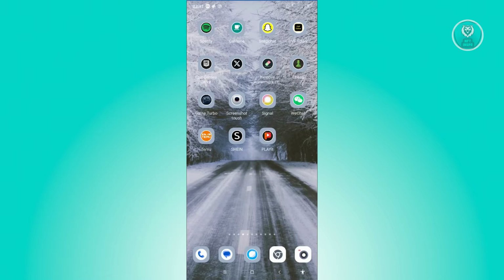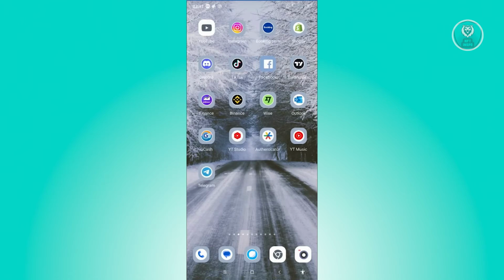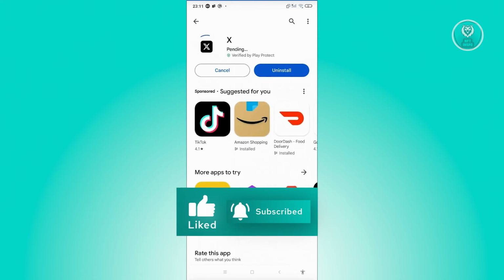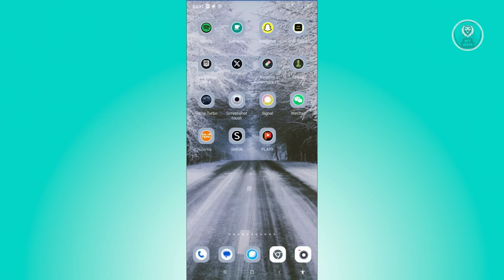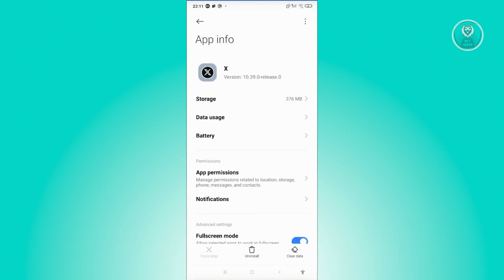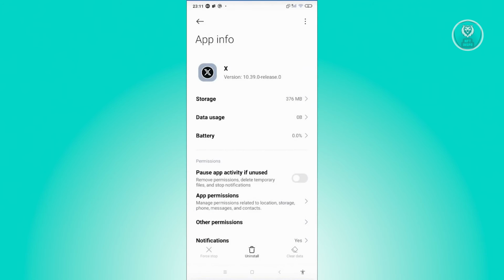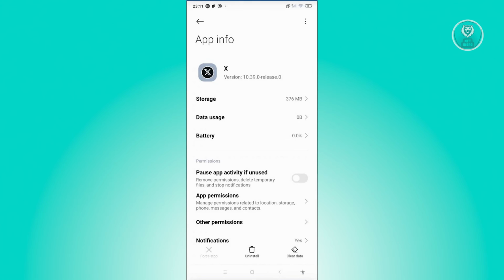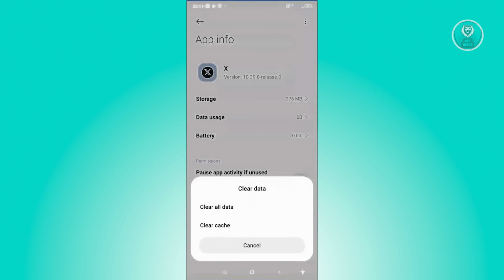How To Fix X (Twitter) Login Error 2025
If you want to be able to fix the X (Twitter) login error in 2025, then this video will be perfect for you!